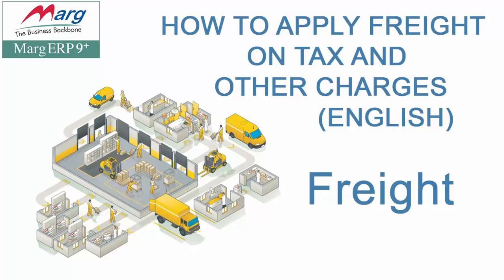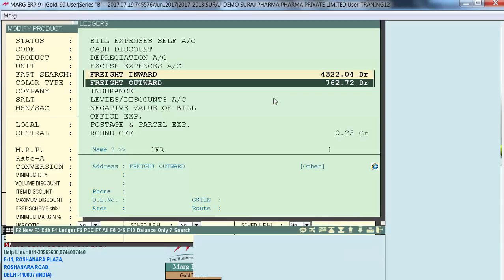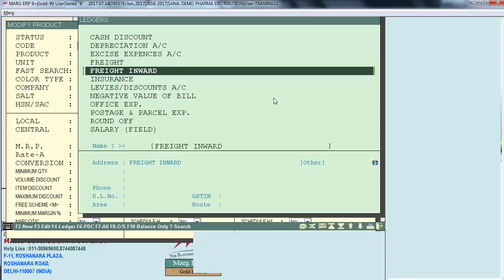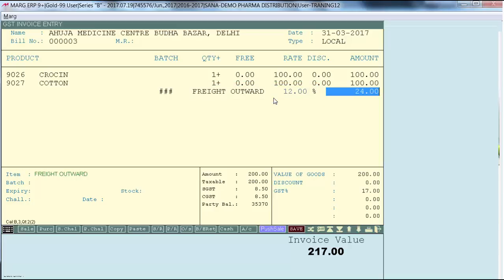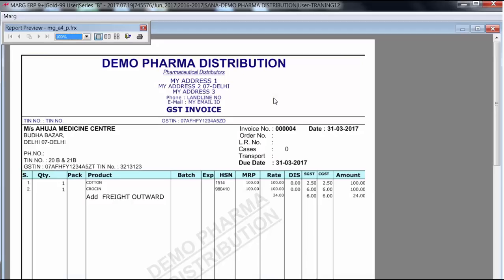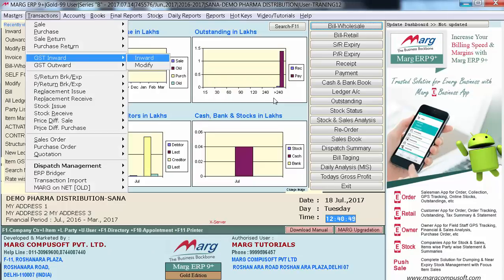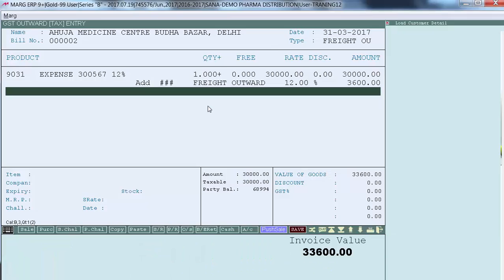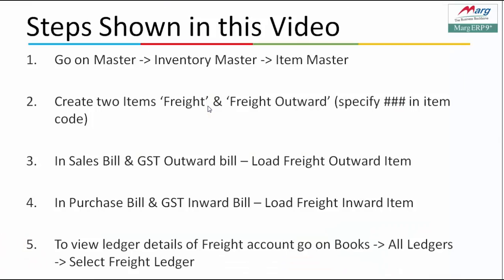How to charge GST on Freight & Expenses in Marg ERP [English]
In Marg ERP 9+ Software, GST is calculated on Freight in terms of/at the time of generating  Sale Invoice, Purchase Invoice, GST Inward Bill and GST Outward Bill.
In this topic, we would learn to implement these following steps:
a.       Go on Master--Inventory Master--Item Master

b.      Create two items “Freight” and “Freight Outward” specify ### in item code

c.       In Sales Bill & GST Outward Bill –Load Freight Outward item

d.      In Purchase Bill & GST Inward Bill –Load Freight Inward item

e.      To view Ledger details of Freight account go to Books--All Ledgers--Select Freight ledger

For further detailed information, kindly watch this video